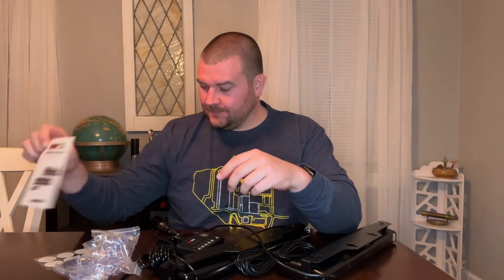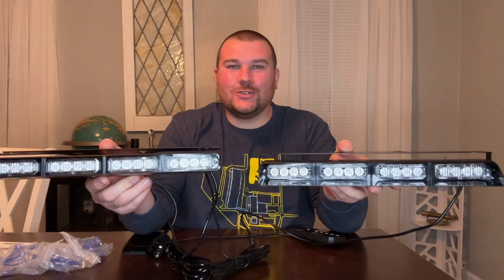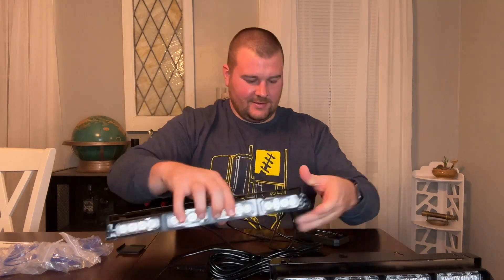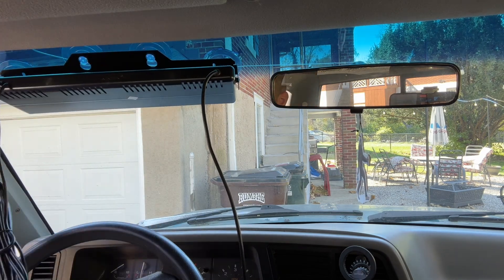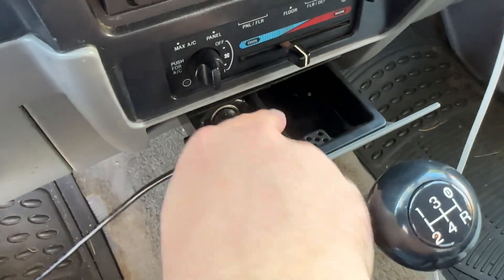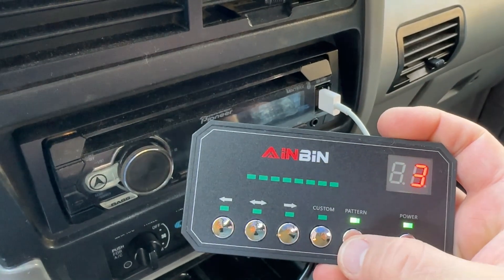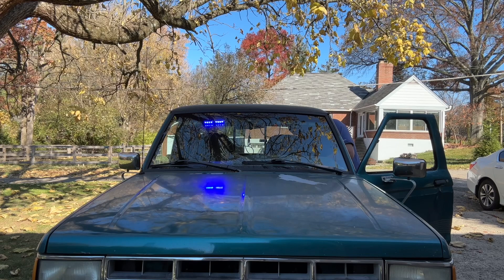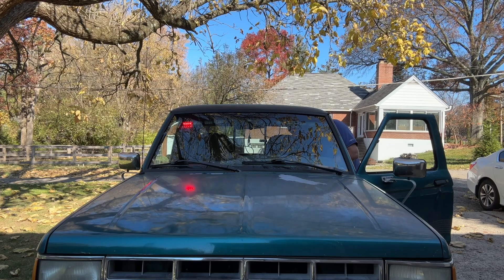2 in 1 14 inch Emergency Windshield Dash Police Lights Bar for Vehicles Trucks Car